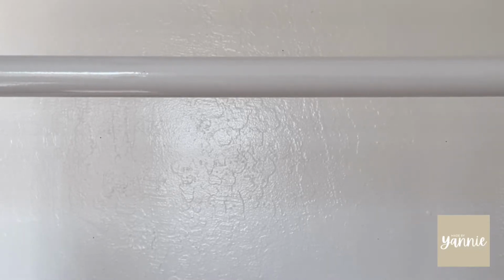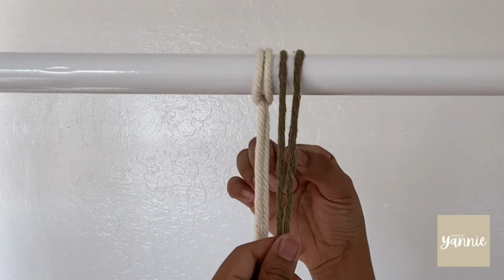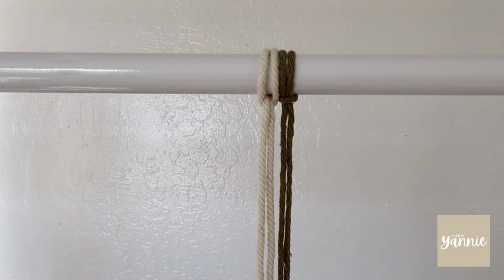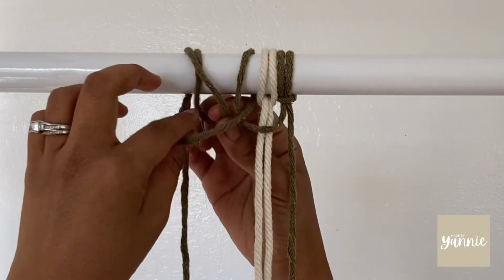DIY MACRAME TUTORIAL | Reverse Lark’s Head Knot and Running Lark’s Head Knot Decorative Header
Here’s a fun way to start work and Learn how to tie a running Lark’s Head Knot in the process